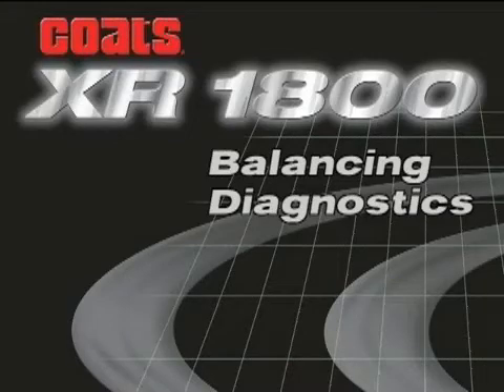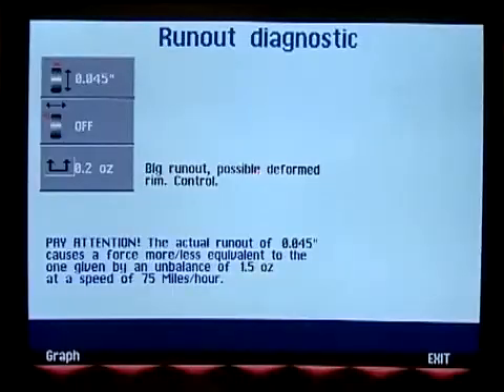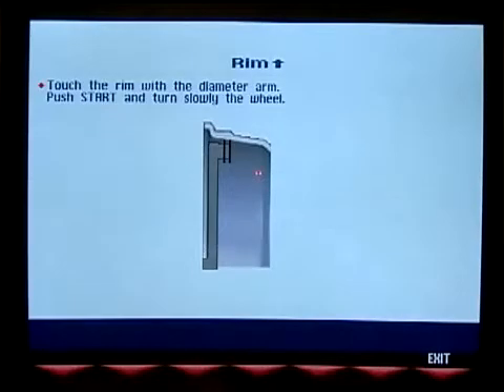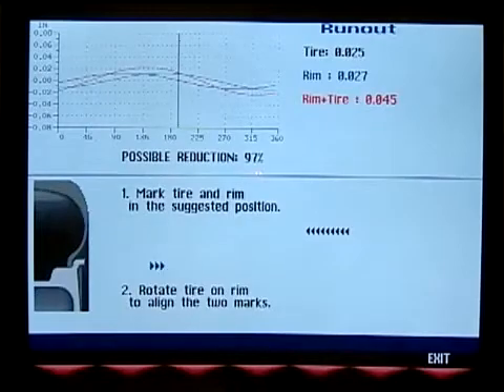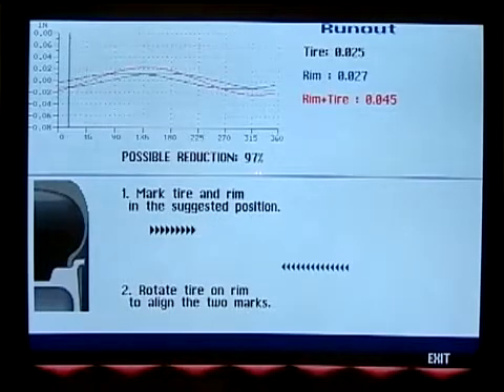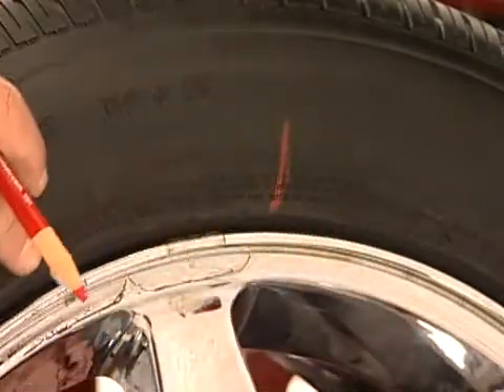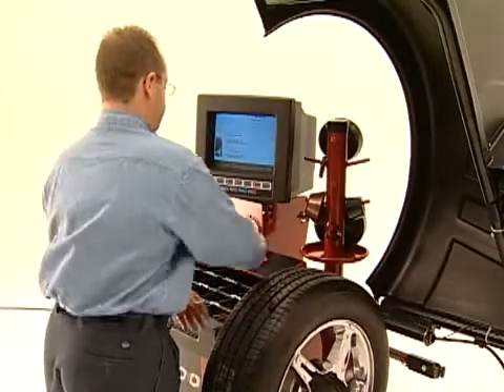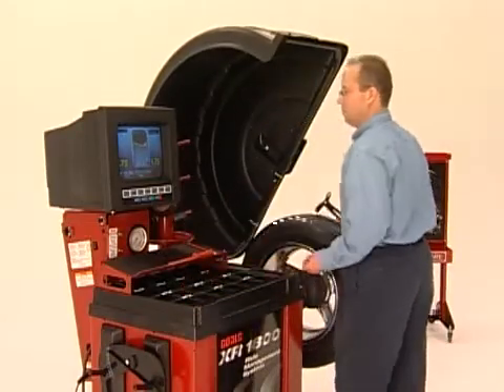Wheel Balancers - COATS XR1800 Wheel Balancer Diagnostic Function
For more information on this and other COATS wheel balancers, please visit our

This video provides an overview of the COATS XR1800 Wheel Balancer diagnostic operations.

Filmed previously with an older unit; current production models have a flat panel display.

More details on how to buy trusted COATS wheel balancers can be found at our